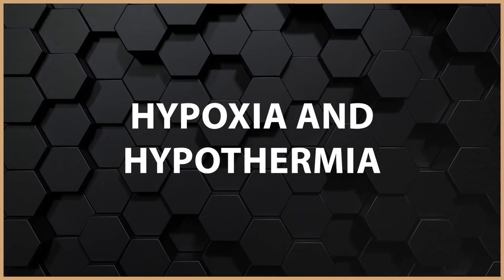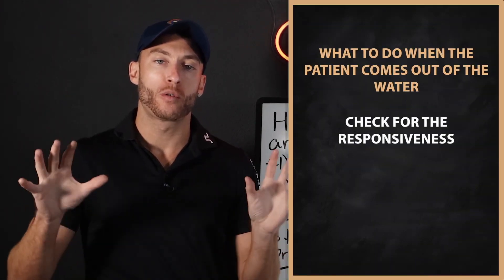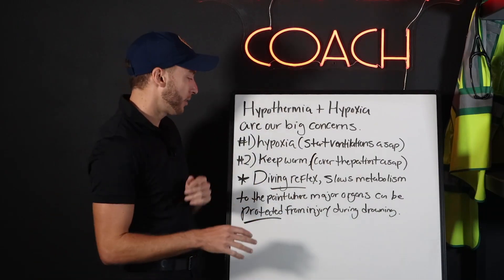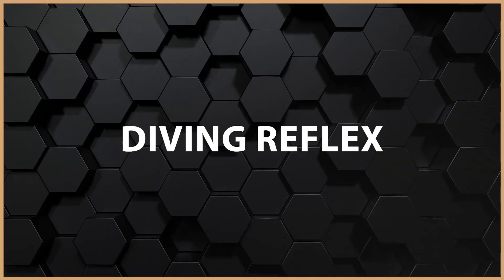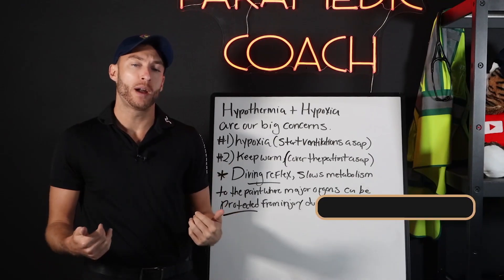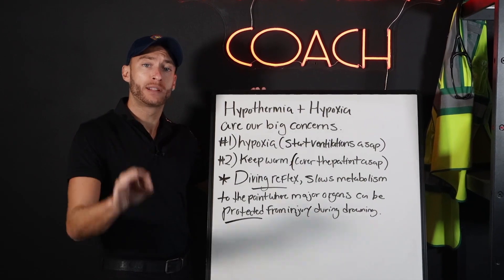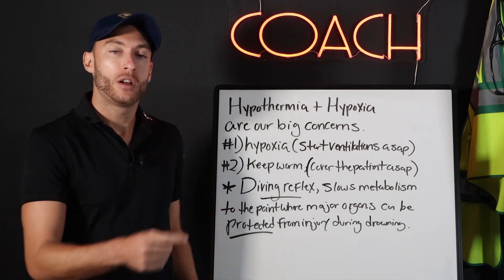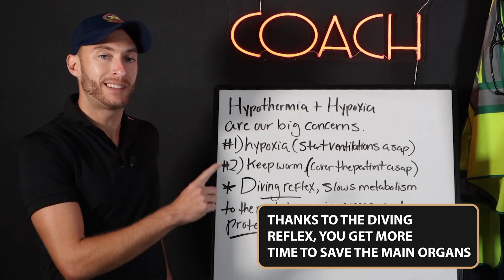What's The DIVING REFLEX?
The Paramedic Coach explains 2 big concerns with diving accidents, hypothermia and hypoxia. He also explains what the diving reflex is and how our body uses this to reflex to protect us.

Be Great,